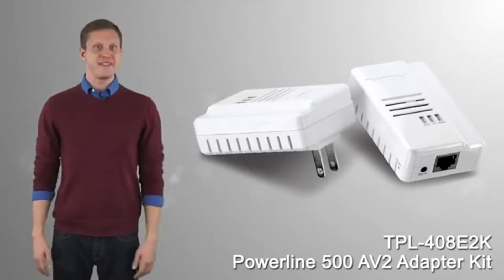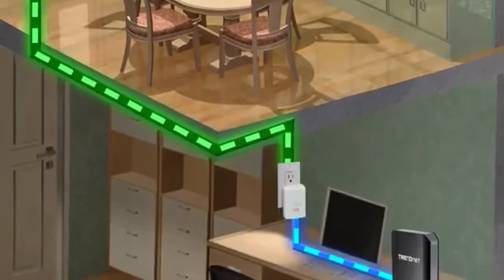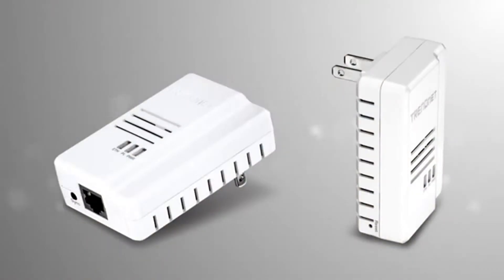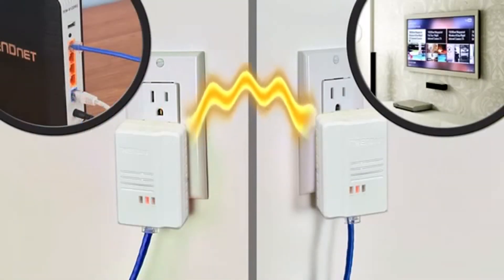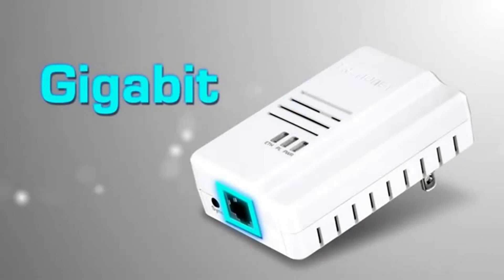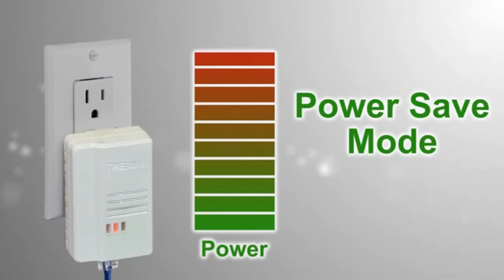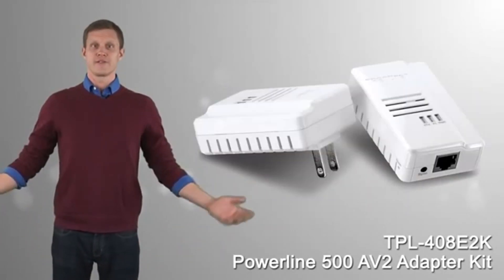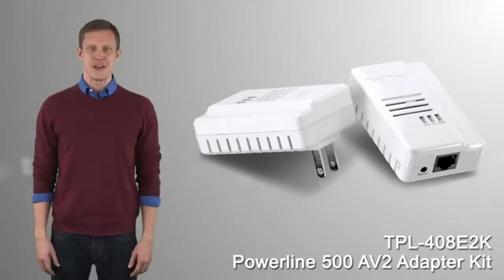TRENDnet TPL-408E2K HomePlug Introduction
An overview video of the TRENDnet TPL-408E2K AV 500 HomePlug Starter Kit. to find out more about the TRENDnet TPL-408E2K.

TRENDnet TPL-408E2K Key Features:

- Complete HomePlug AV2 500 starter kit, includes everything you need to get started!
- High speed building-wide networking over an existing electrical system.
- 1 x 10/100/1000Mbps Auto-MDIX Gigabit port.
- HomePlug AV2 adapters for instant building-wide connectivity.
- One-touch Sync button networks adapters quickly.
- Share data intensive files, play games, download music, and more at ultra fast data transfer rates.
- Advanced 128-bit AES encryption to ensure total network security.
- Power Saving mode reduces electrical consumption by 80%.
- Neighbor network support for up to 4 overlapping networks.
- Compatible with both 120 volt and 240 volt electrical systems.
- Network signal transmits up to 300 meters (984ft.).
- Auto QoS support through traffic classification and multiple priority queuing.
- Configuration utility compatible with Windows 7, Vista, and XP (32/64-bit) systems.